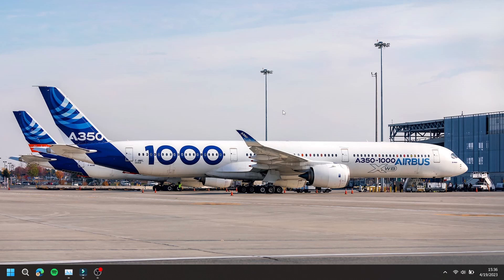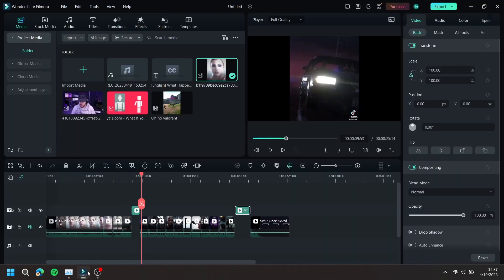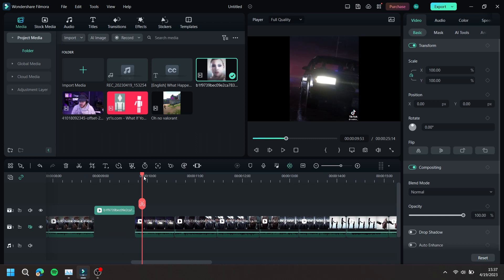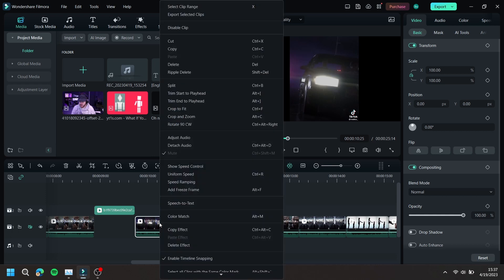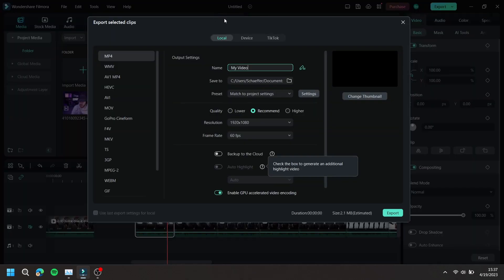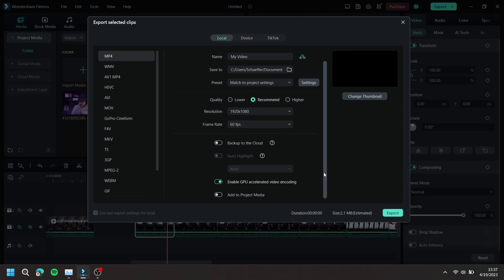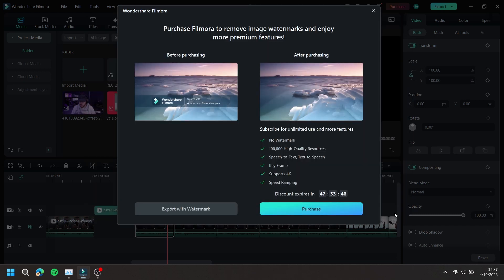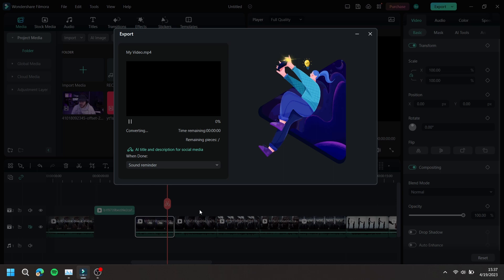How To Export Selected Clips in Filmora (2023)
How to export selected clips in Filmora is covered in this video.